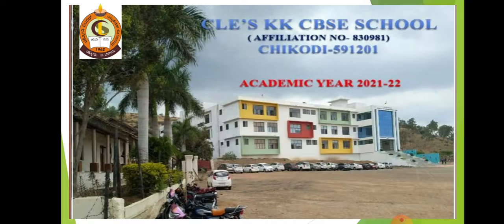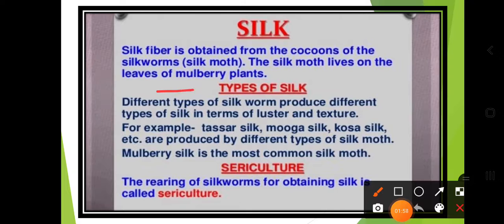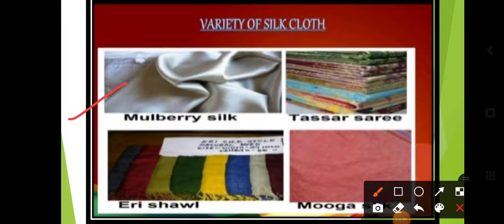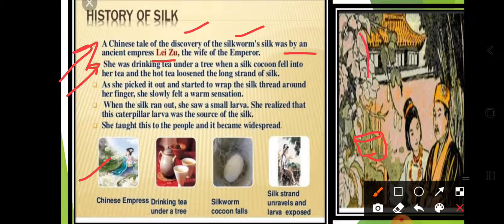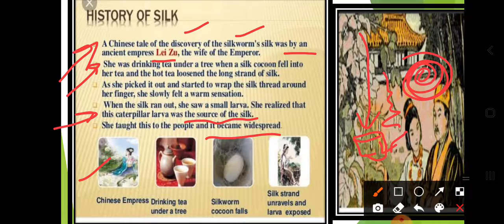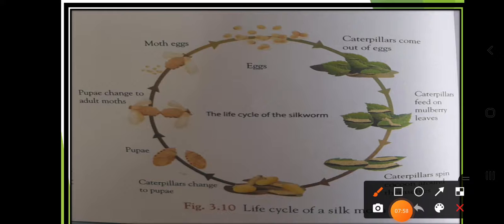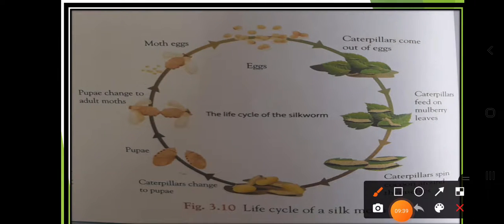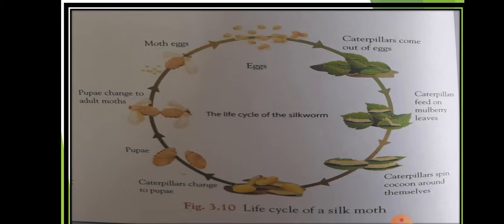CLASS VII SCIENCE FIBRE TO FABRIC PART 4